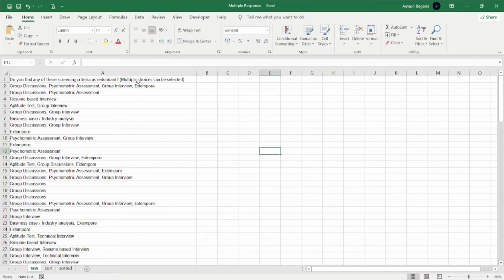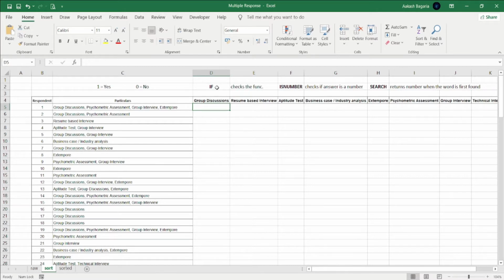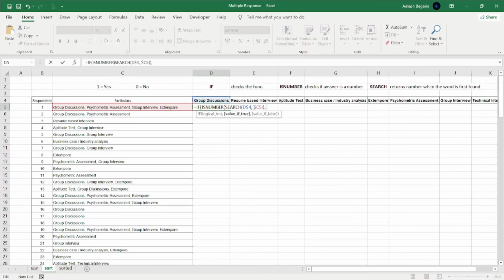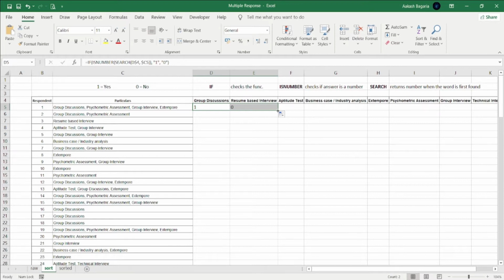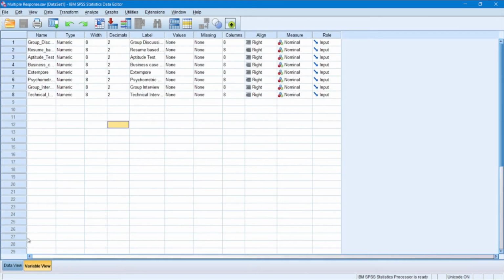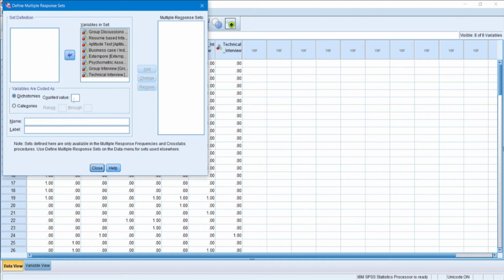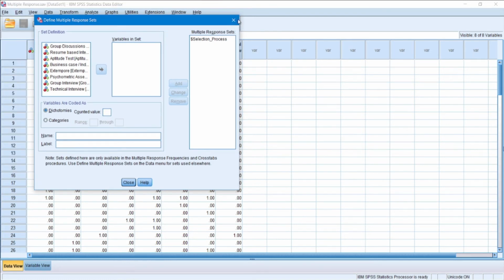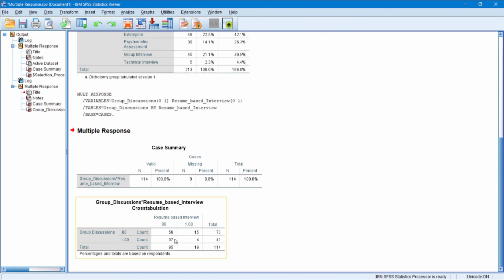Multiple Response Analysis in SPSS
A complete guide of sorting multiple responses data from Google Form in Excel, and analysing it via SPSS